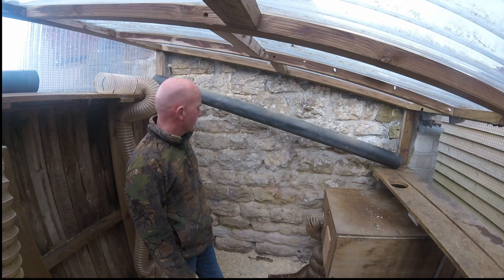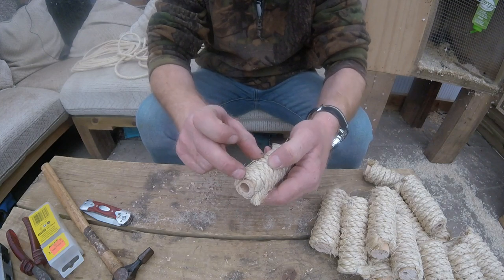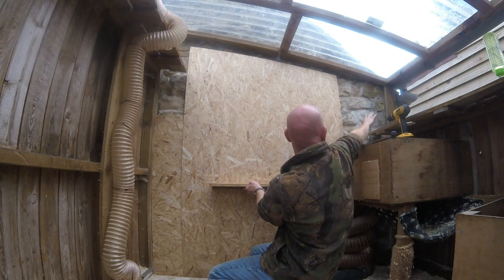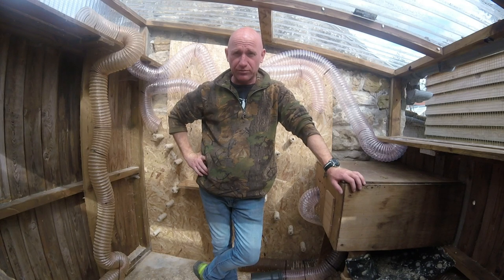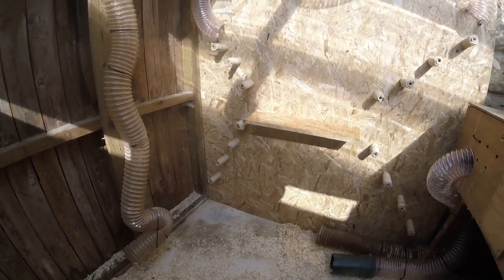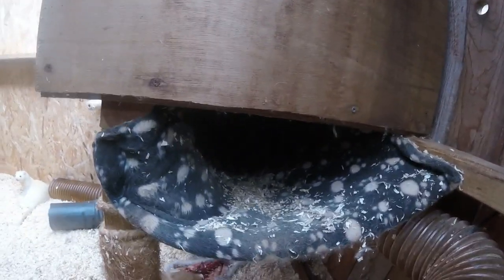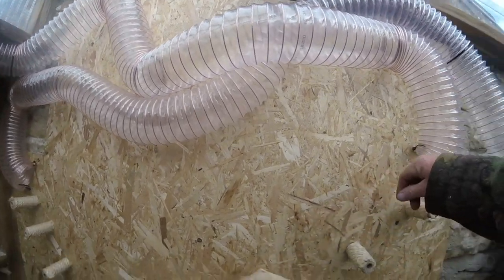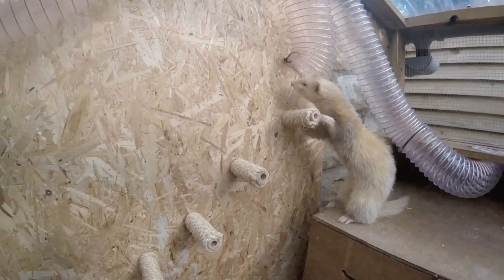Penthouse Upgrade new activity wall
After deciding to add more flexi pipe to the penthouse for the ferrets to play with, it was finding somewhere to put it.

So I created a whole activity wall.

I have added 10 metres of new pipe. Two pipes needed replacing and the rest was added to the wall along with some steps and a shelf.

Don't forget you can follow me at any of the social media accounts listed below

The ebay link from where to buy the pipe :-

For more pictures and stories of what I'm up to you can follow me at any of the following links